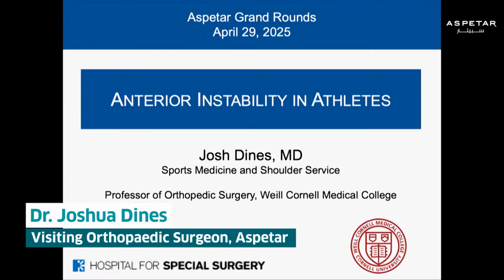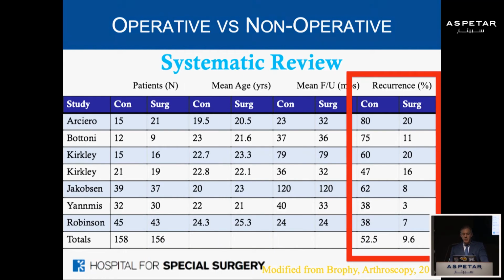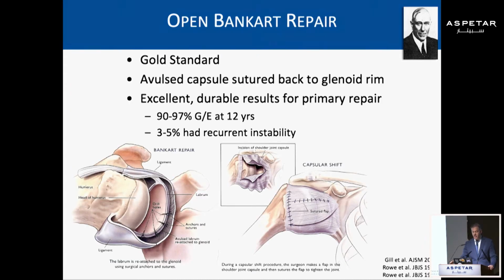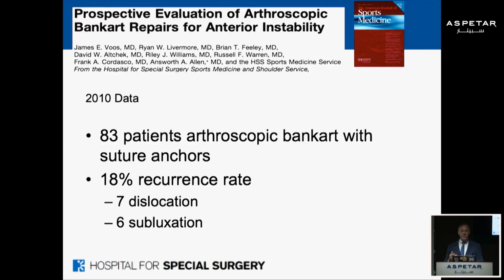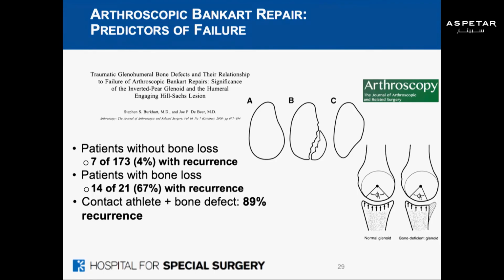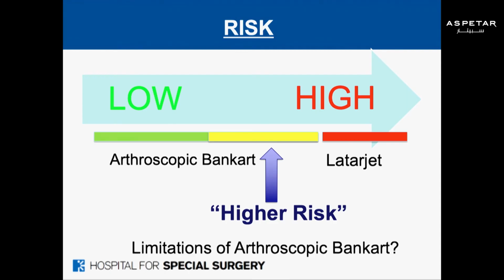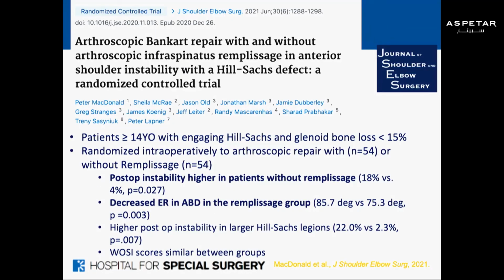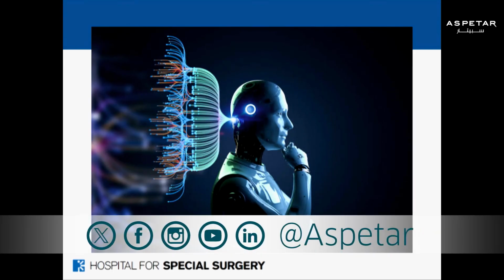Treating Anterior Shoulder Instability in the Young athlete -By Dr Joshua Dines, Orthopaedic Surgeon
Treating Anterior Shoulder Instability in the Young athlete - Dr Joshua Dines – Visiting Orthopaedic Surgeon, Aspetar

Learning Objectives:
1. Understand the natural history of anterior instability in athletes
2. Understand the ideal treatment methods based on age, activity level and degree of bone loss present in the shoulder